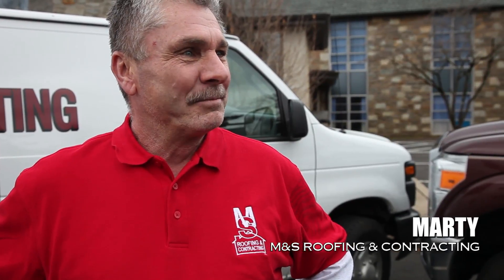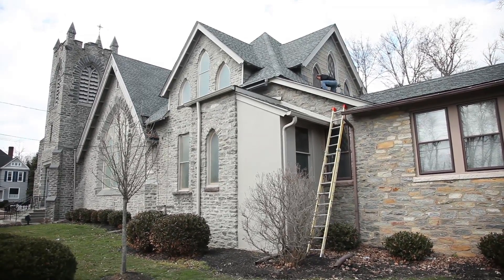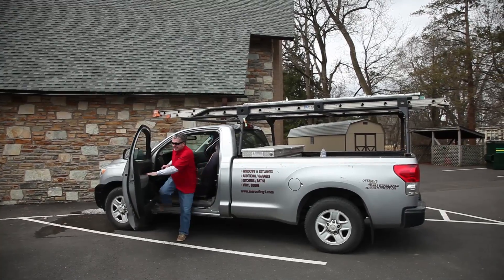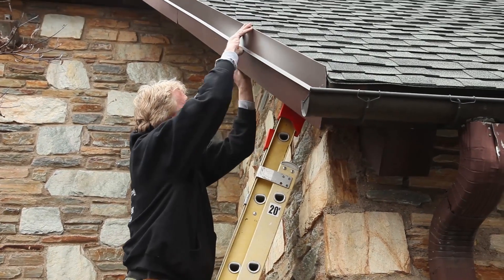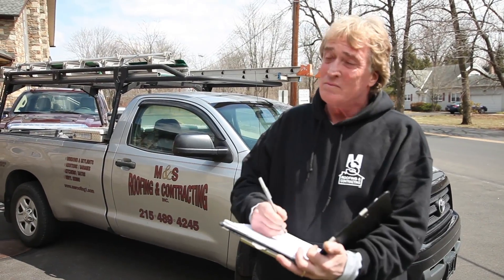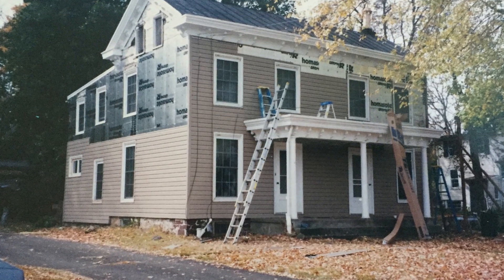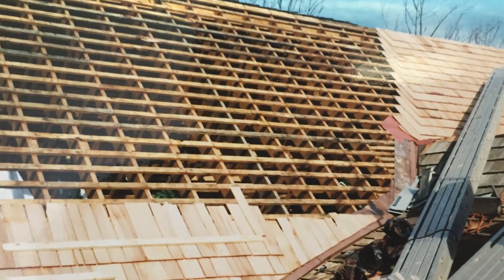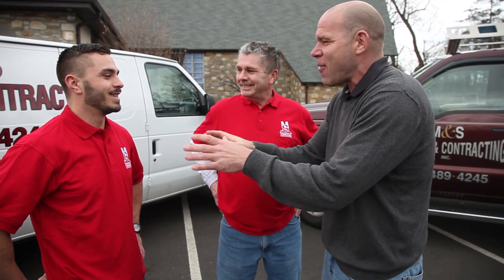See Roofing Contractors Hatfield PA Roofing Contractors Hatfield PA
Looking for Roofing Contractors in Hatfield, PA? One of the best Roofing Contractors serving Hatfield, PA, in Montgomery County, PA, is M&S Roofing & Contractors! As one of the best industry professionals, M&S Roofing & Contractors are award-winning roofing contractors with more than 30 years’ experience!

In addition to new roofing and repairs in Montgomery County, PA, and the surrounding areas, M&S Roofing & Contractors also provide gutter services, storm damage repair, and siding and window installation. M&S Roofing was selected by Search Friendly Videos as one of the best roofing companies in Montgomery County, PA!